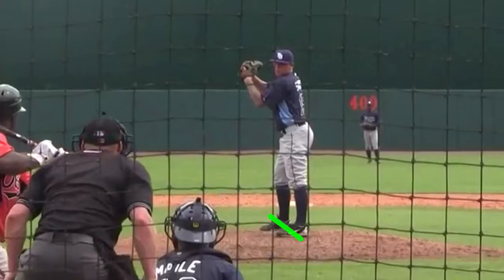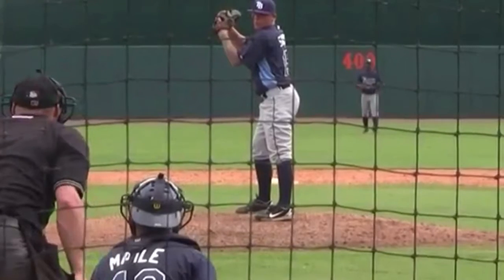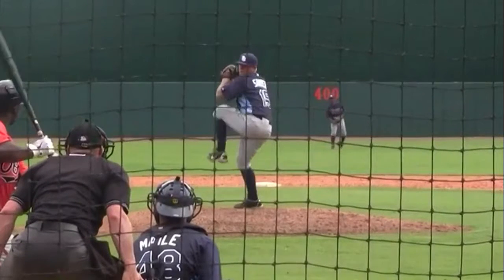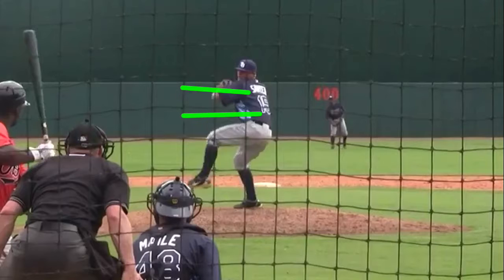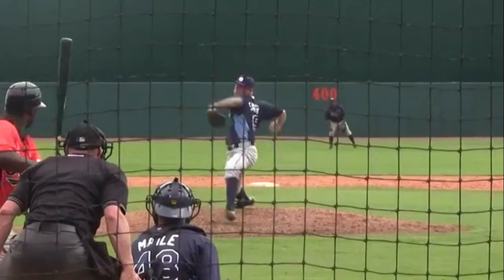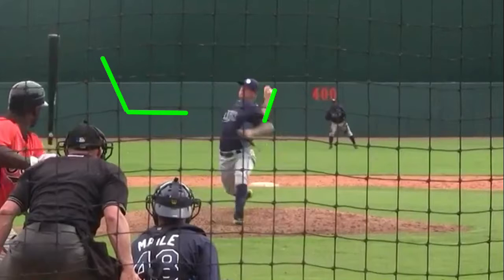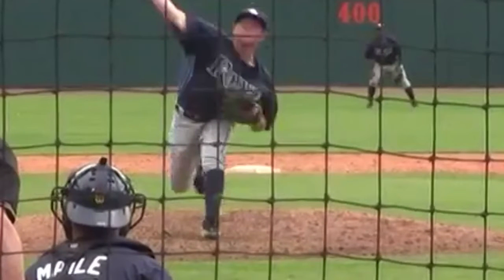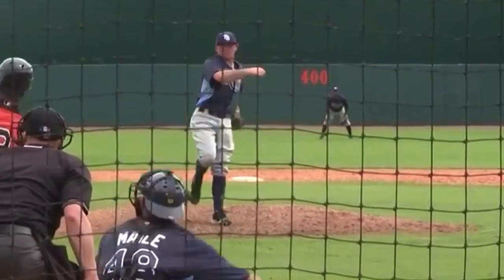Sample Video Analysis - Nick Sawyer (TB Rays)